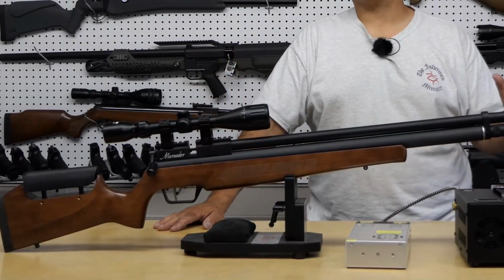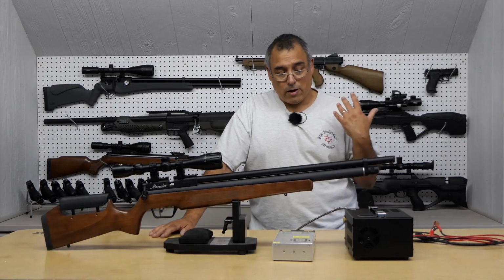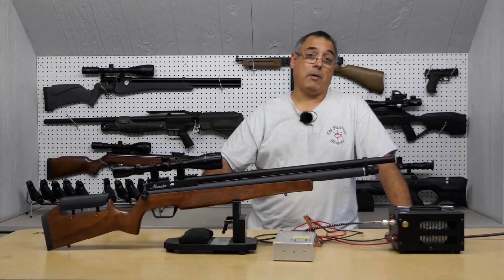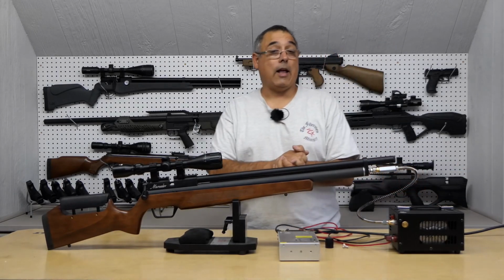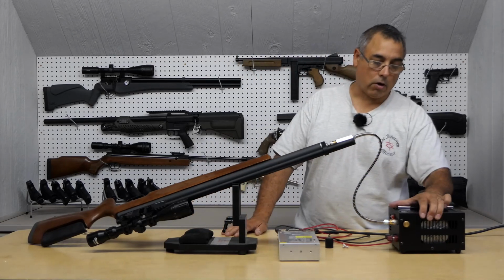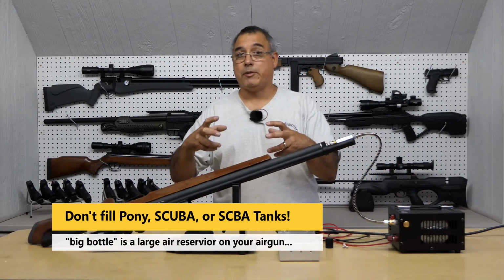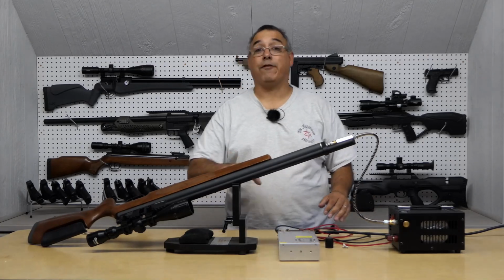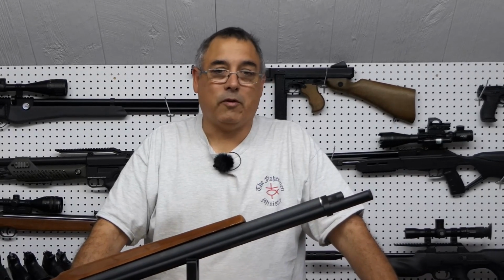NEW PRODUCT DEMO - DMCUSA 12V Airgun Compressor - What do you all think of this thing?!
Filling your PCP has always been the nut to crack.  There are many compressors on the market and here’s another one.  At “hand pump” pricing, what do you all think?

Refurbished compressors
NEW Compressors

Products:
 - RTG Bundles at AGPS
 - NEW Airguns at Airgun Pro Shop
 - Optics at Airgun Pro Shop

Links are provided to help viewers connect with products mentioned or used in our videos. PLEASE NOTE THAT WE DO NOT SELL ANY FIREARMS. Airgun Pro Shop, LLC. sells and supports airgun related products. Some airgun accessories can be utilized with firearms, however, we do not support or endorse any use outside of their originally indented purpose.